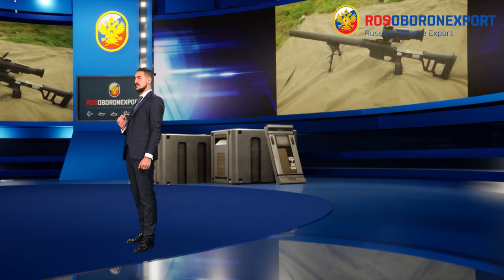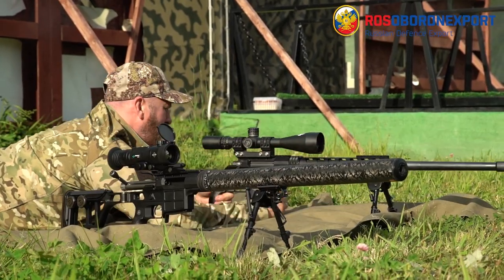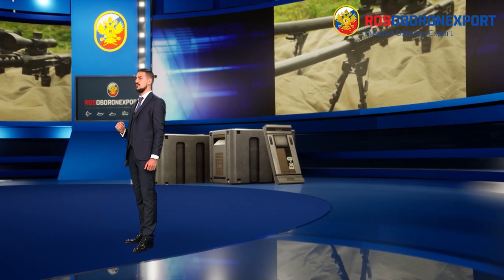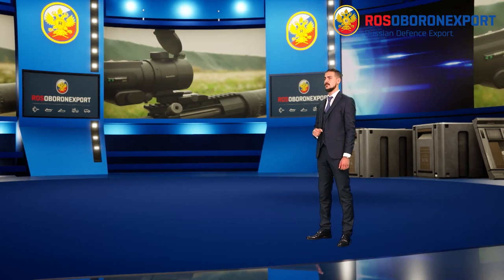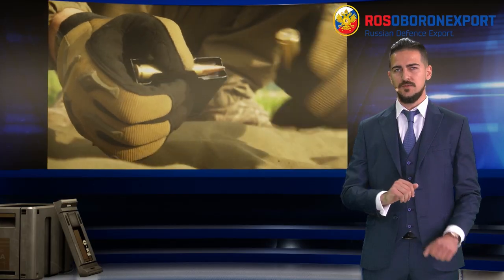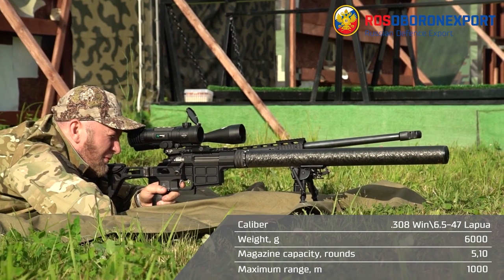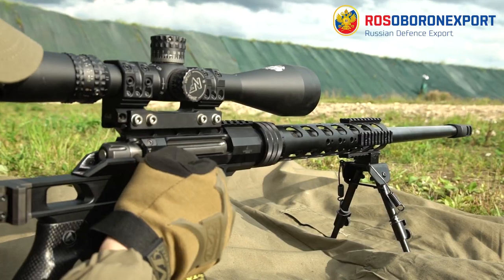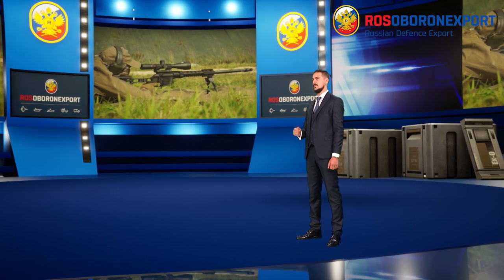DVL-10 M1 Saboteur and M2 Urbana sniper rifles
We would like to draw your attention to the DVL-10 series of multi-caliber and modular sniper rifles: DVL-10 M1 Saboteur and DVL-10 M2 Urbana. A unique feature of these rifles is the possibility of changing the barrel in field within 5 minutes choosing between .308 Win / 6.5-47 Lapua / .338 Fed. calibers.
DVL-10 M1 Saboteur is distinguished by an exclusive unmasking factors reducing system being an ideal weapon for special tasks, while DVL-10 M2 Urbana is standing out due to its significant shooting range and accuracy.